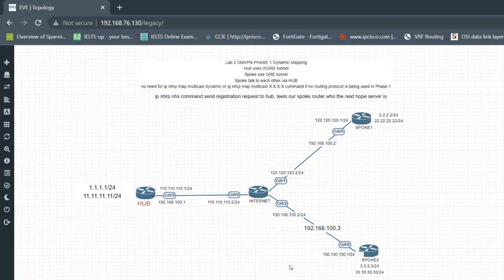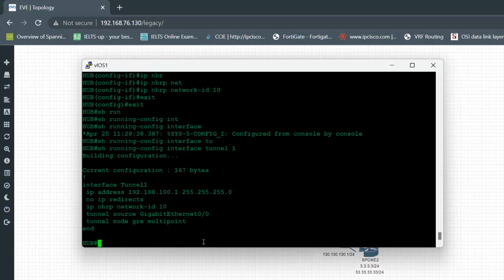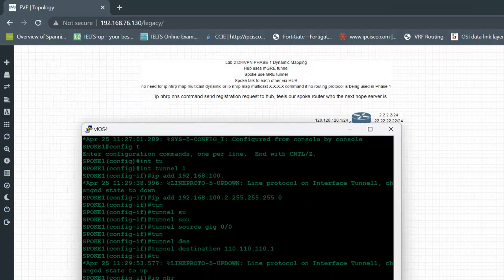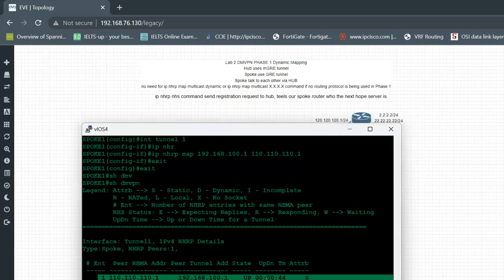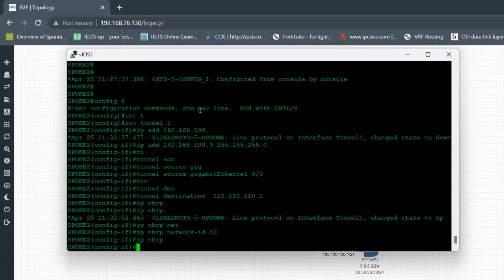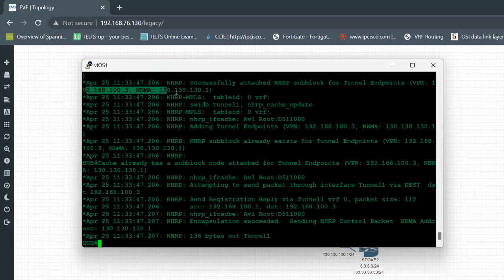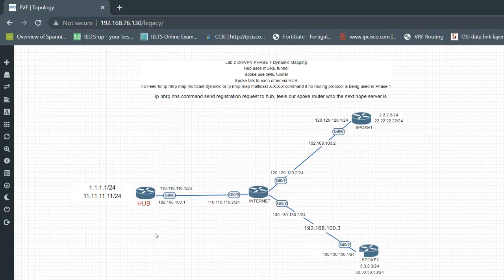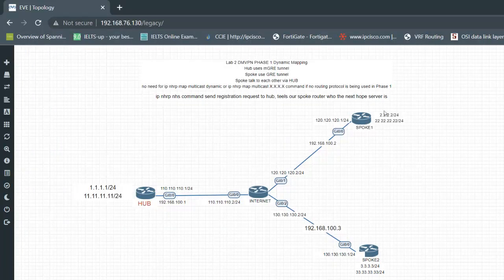DMVPN Lab 2 Phase 1 Dynamic Mapping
@HowTo-AshishSapkota This section will cover how to configure DMVPN phase 2 using Dynamic Mapping and see the difference between Static and Dynamic Mapping in terms of Command.